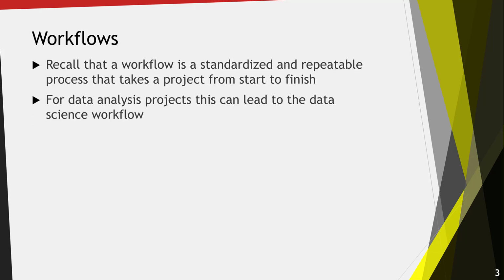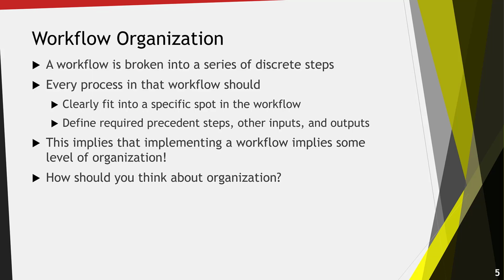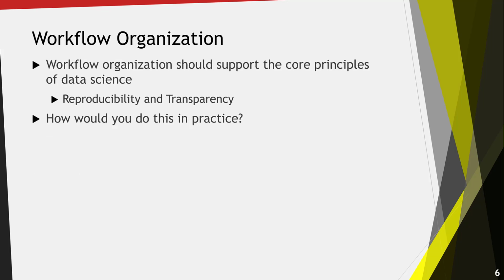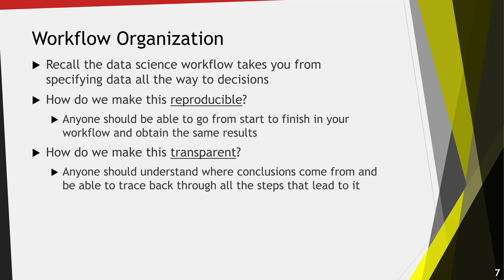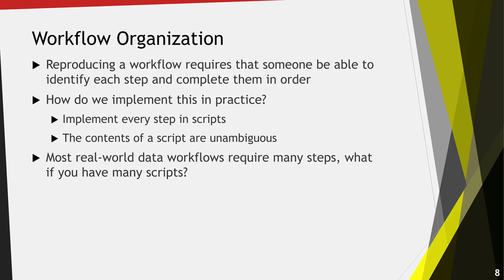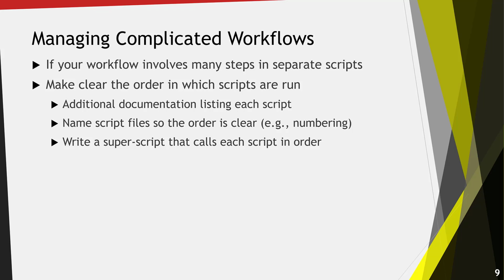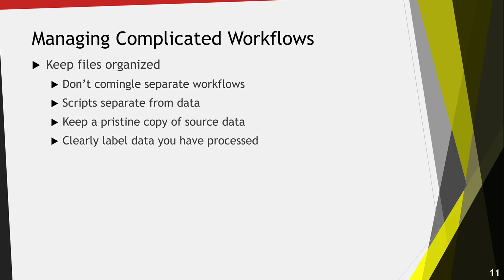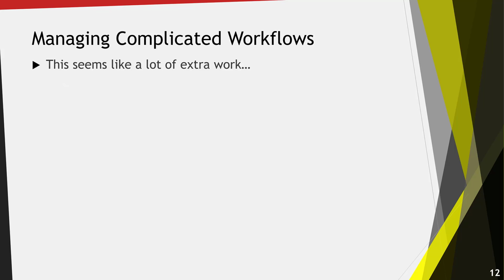04 01 Organizing Complicated Workflows